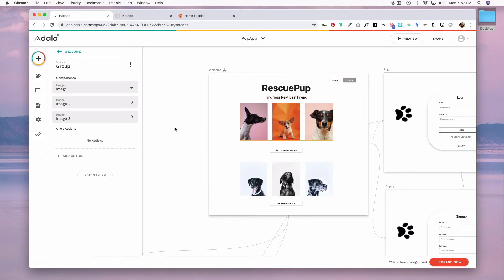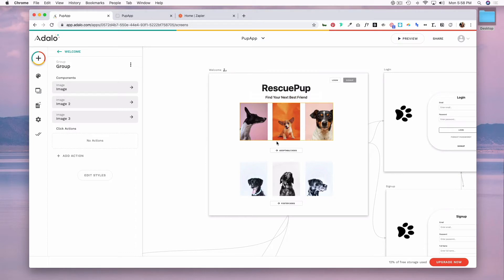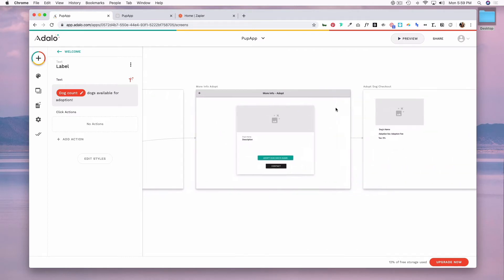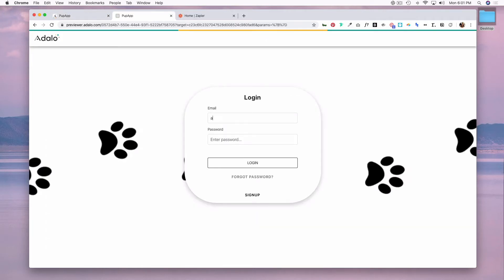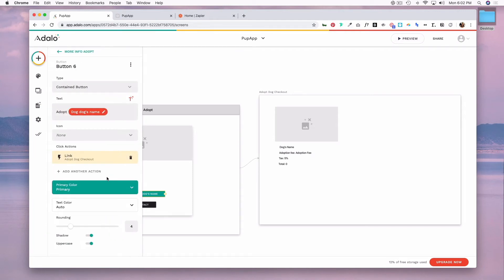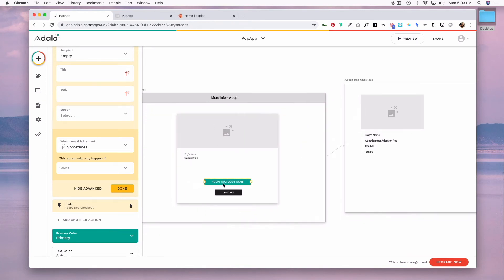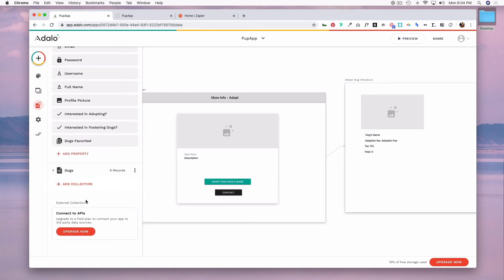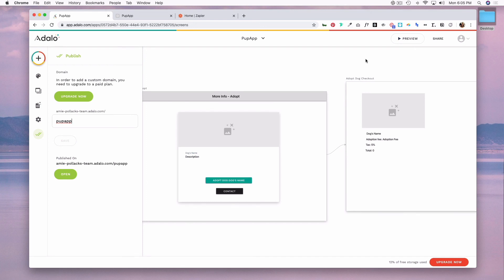Basics to Pro with Adalo - Advanced Features